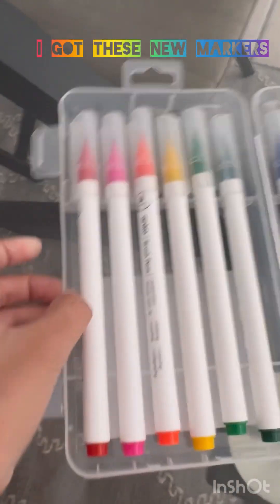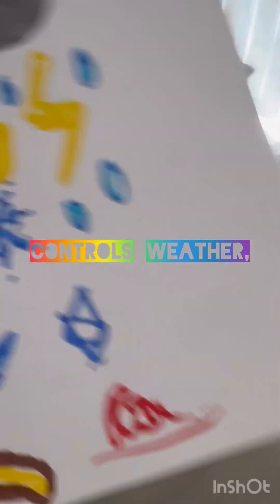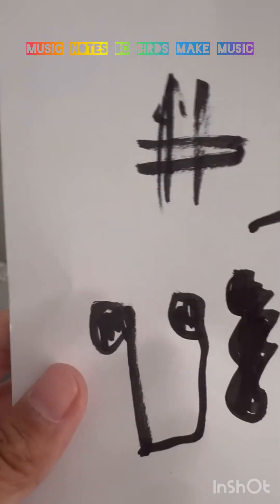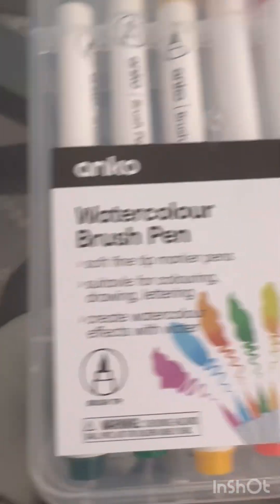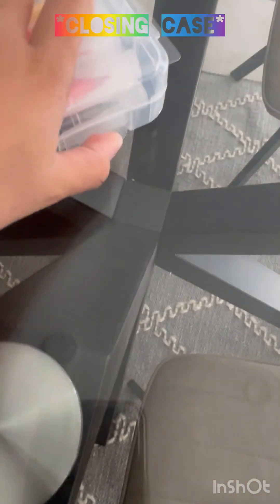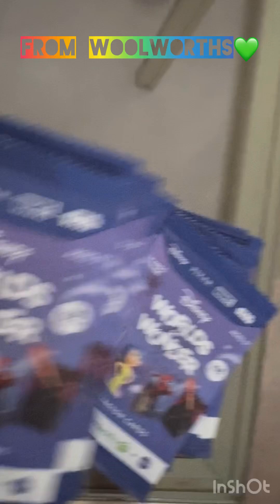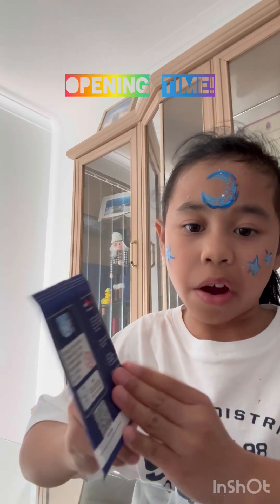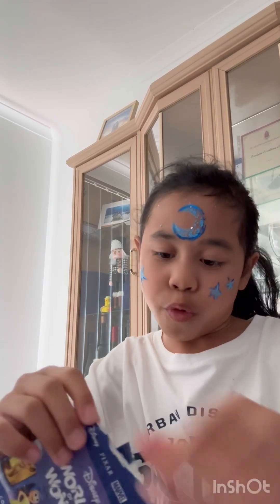✨New watercolour markers and worlds of wonder cards!✨